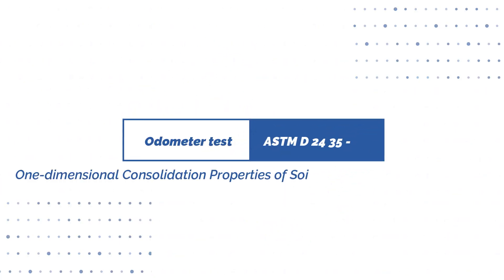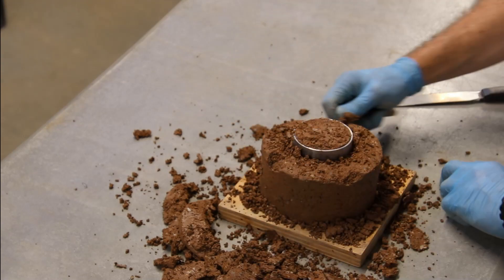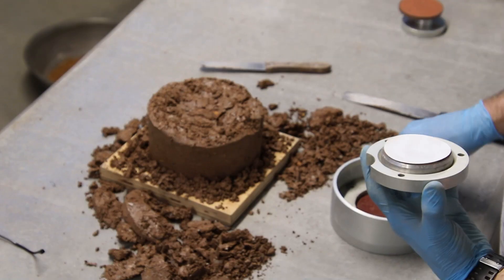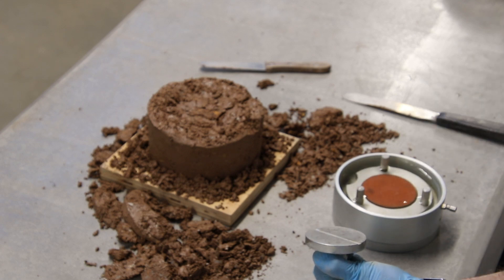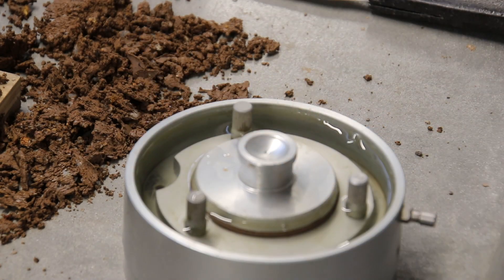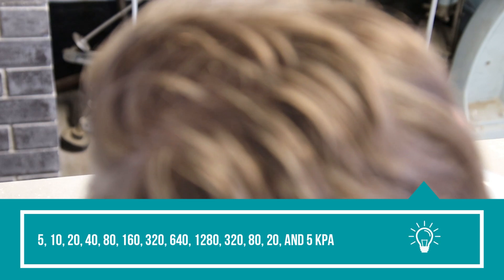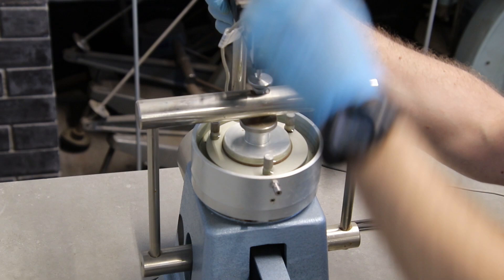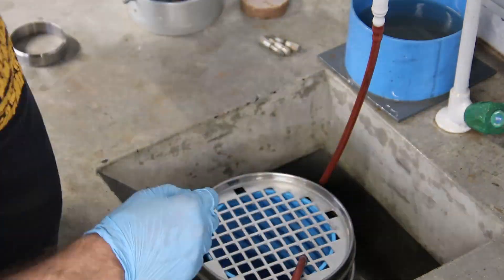Odometer / Consolidometer test Procedure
A Step by step guide to the ASTM D2435 -04.

One-dimensional Consolidation Properties of Soils Using Incremental Loading.